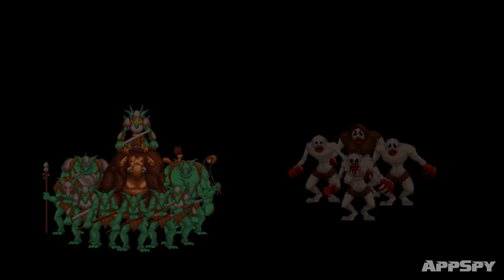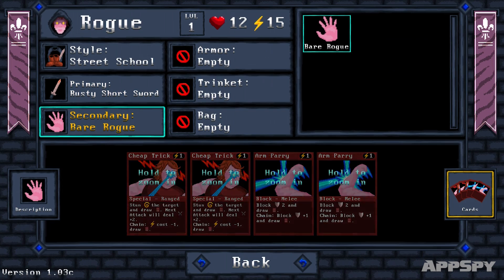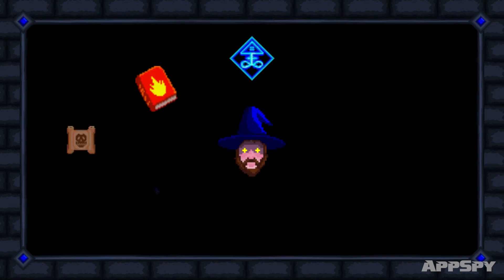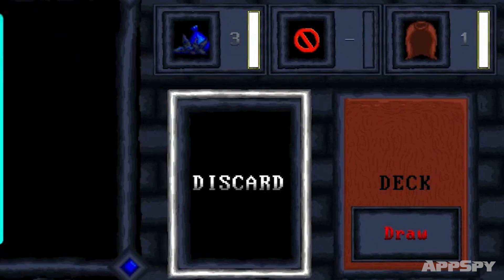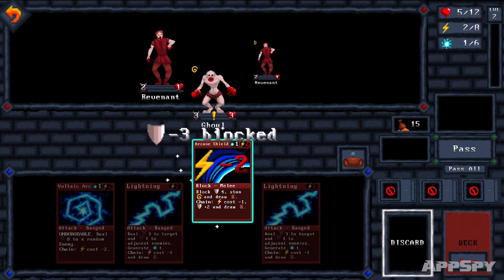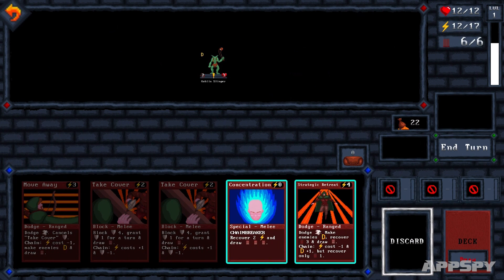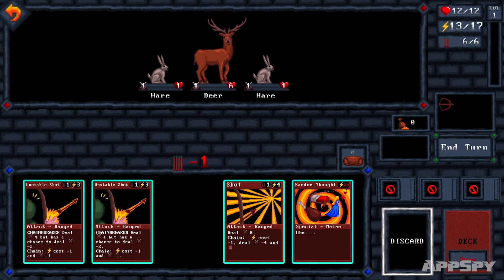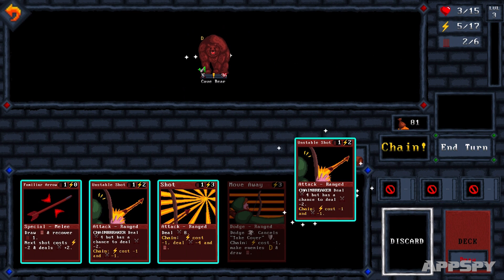5 TIPS FOR CARD QUEST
Card Quest is a solo adventure game that is as rewarding as it is challenging. It's easy to bounce off it when you start, but we reckon it's worth continuing till you reach the gooey centre of gaming goodness. So, we've put together this tips video to help you on your way.